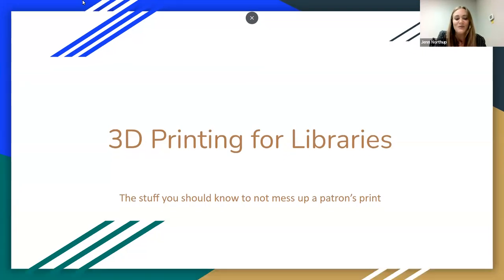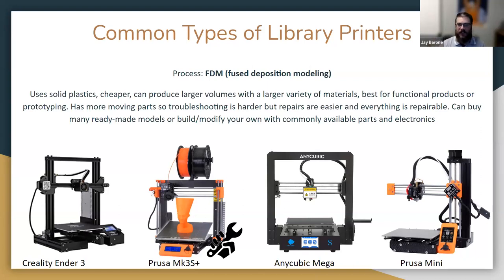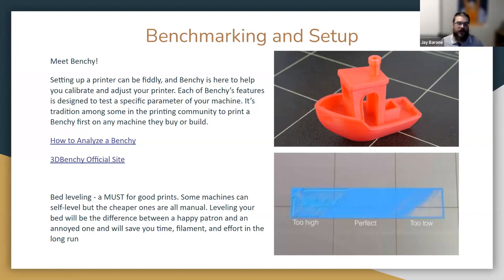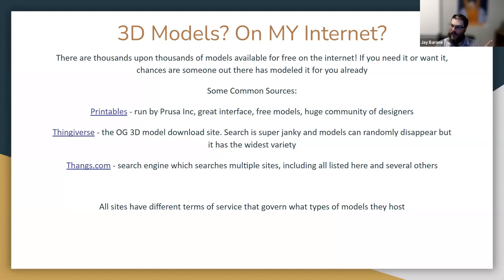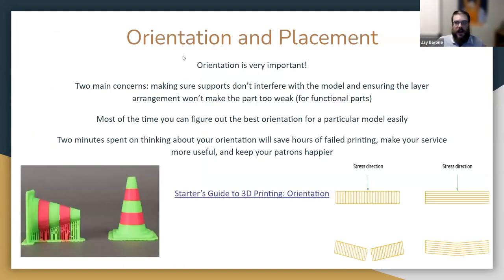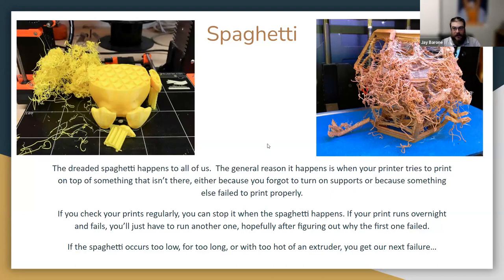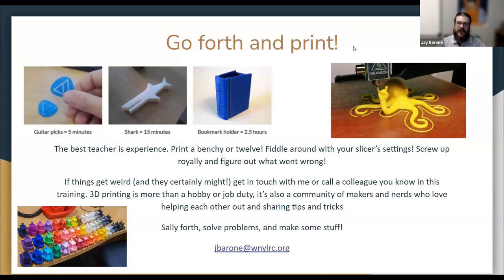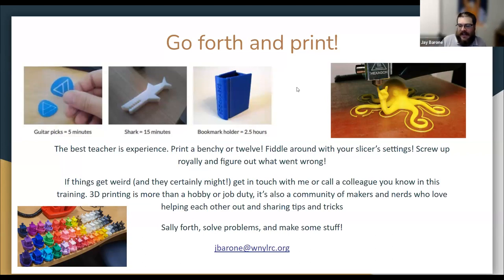3D Printing for Libraries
3D Printing is common as a hobby and increasingly is found in library Makerspaces. However, using a 3D printer successfully requires knowledge and experience which are often harder to come by than the equipment itself. This course is designed to fix that!

Starting from the very basics of What Is 3D Printing? through coverage of essential skills to make sure your patrons’ prints don’t fail, we’re here to make sure that you’re confident and able to operate and troubleshoot a 3D printer as well as prepare prints for patrons. We’ll cover basic types of printers, the fundamentals of preparing prints and operating the software required and end up covering some advanced concepts like different material types or cutting-edge printing technologies. No experience is required, just a desire to learn and a willingness to explore, experiment, and ask questions!